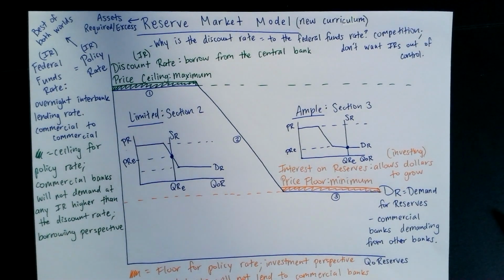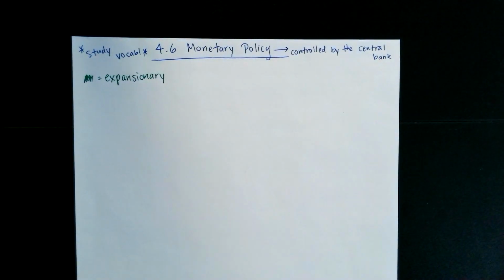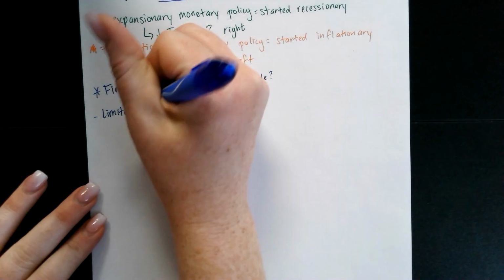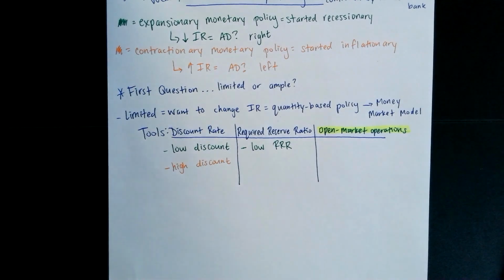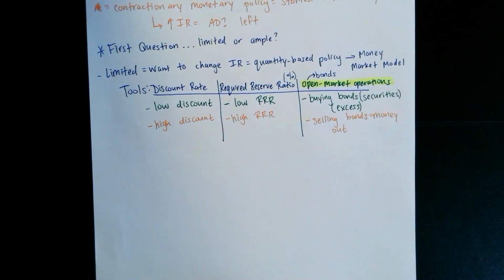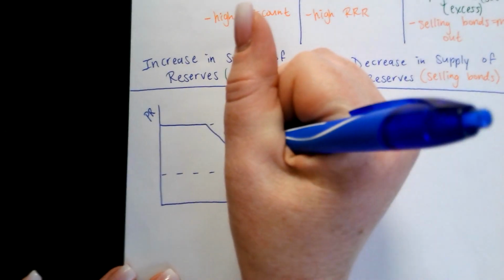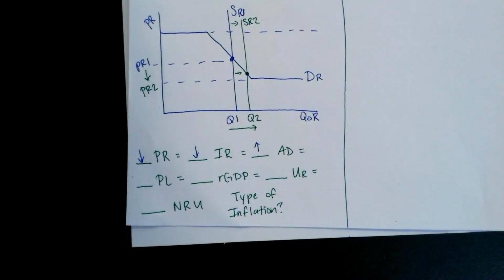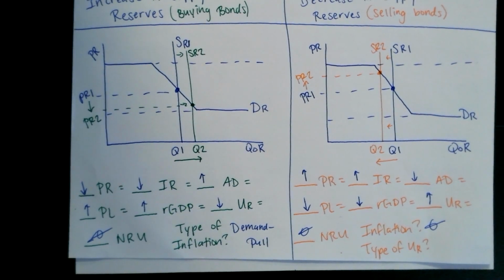4 6 Summary